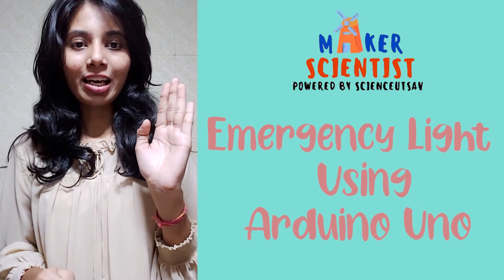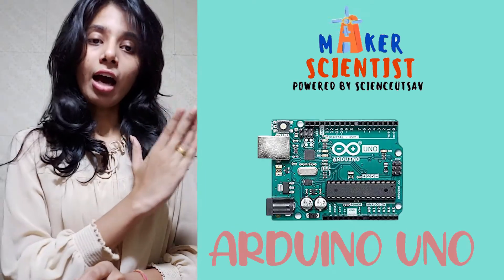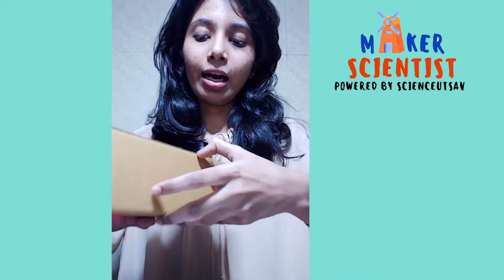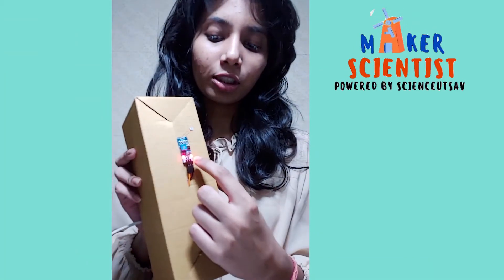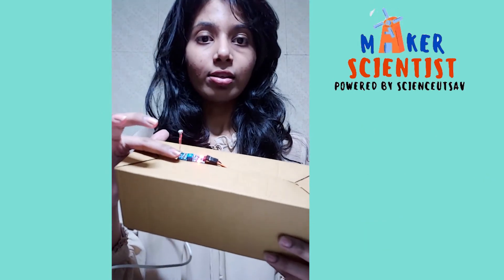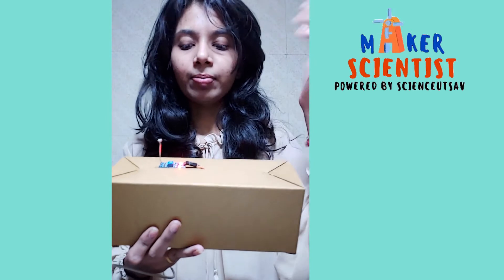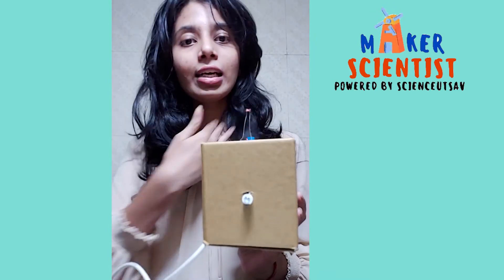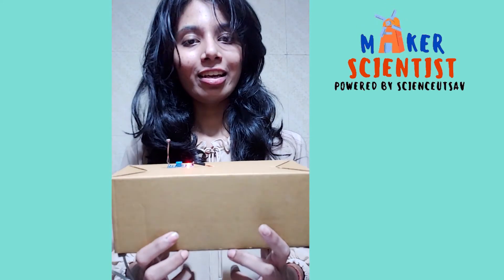Create your own Emergency Light using Arduino Uno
ScienceUtsav started as an idea and a thought that “Practicality is Everything.”
From the thought started a revolution to build a field of education that will help children think beyond what is taught, explore beyond what is expected, and think beyond the boundaries.
Young minds take the shape of what they are taught, making them the most impressionable.
ScienceUtsav aims to help these young minds think beyond the ordinary with the unique programs which
help them grow and learn “by doing.” We aim to bring about a wave of inquisitiveness in children to help them become future leaders. Because “We learn better when we do things”